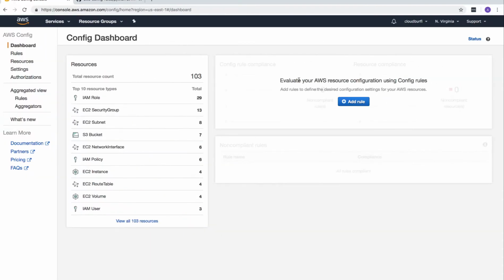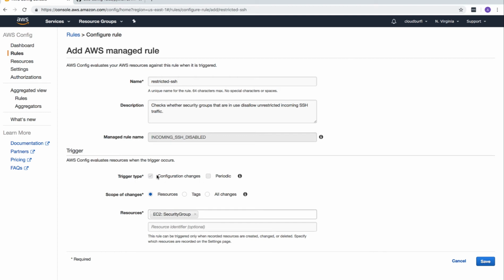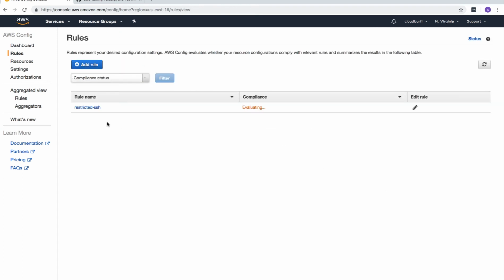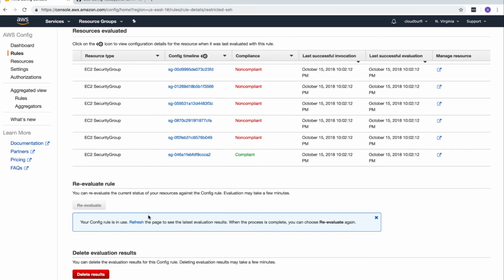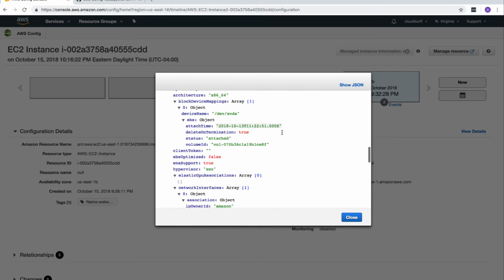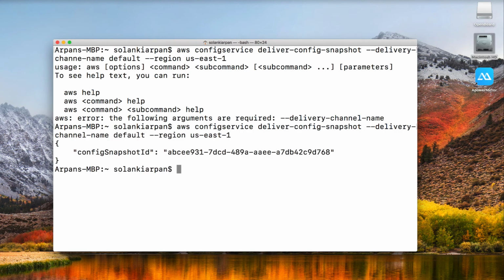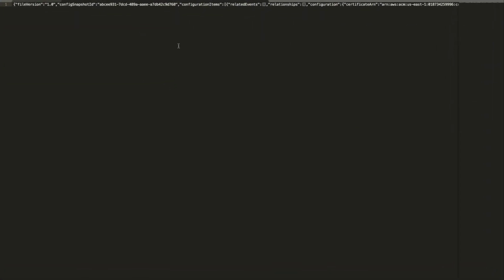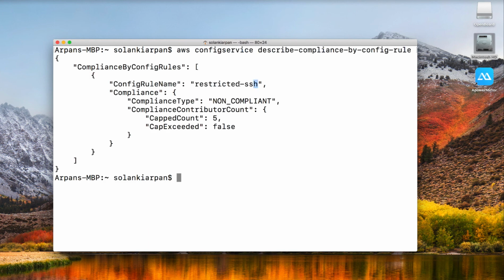AWS Config Demo - Part 2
Enable Rules in AWS Config
Snapshots